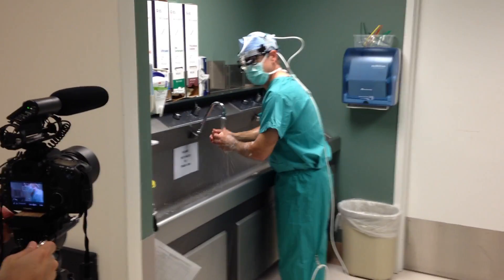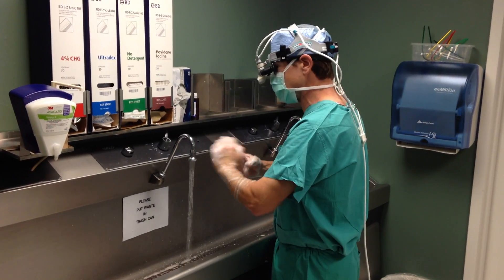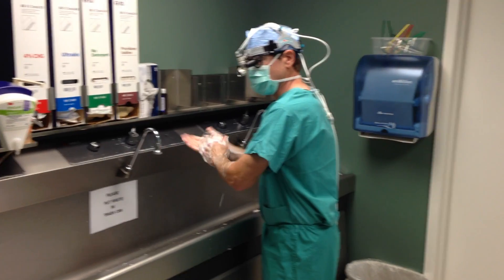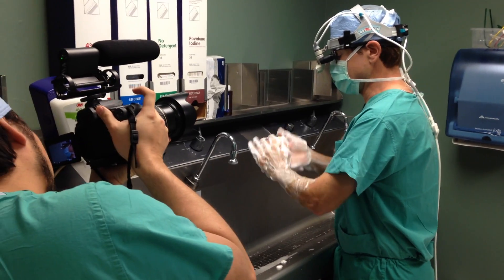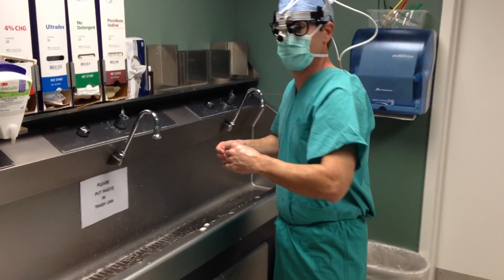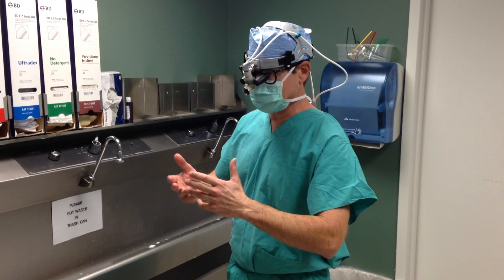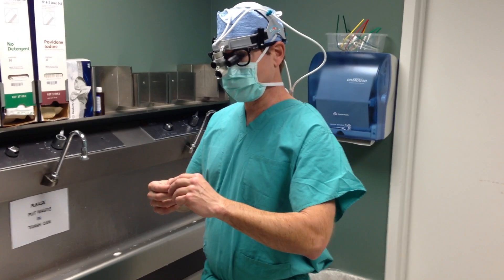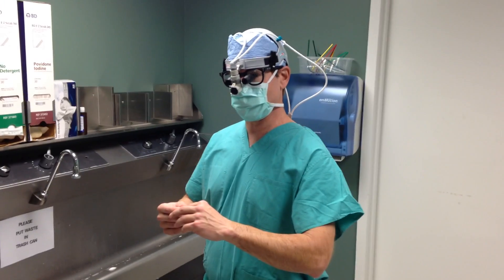Inside the Operating Room: Surgical Times, Scrubbing & Infection Rates with Dr. Joseph Rowe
Just minutes before a mitral valve repair surgery, watch Dr. Joseph Rowe address valve operating times, scrubbing in, infection rates and more. To see more videos with Dr. Rowe from the Carilion Clinic in Roanoke, Virginia,